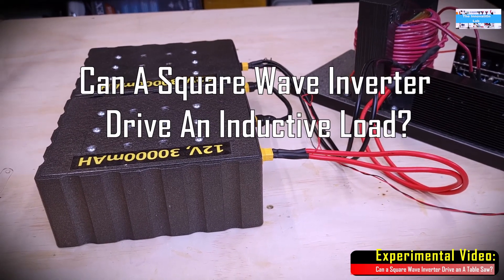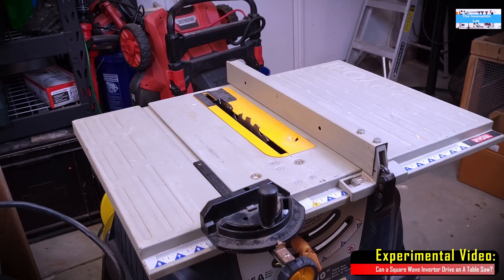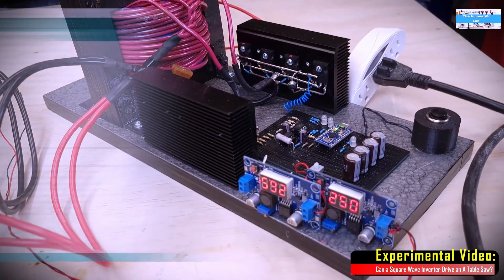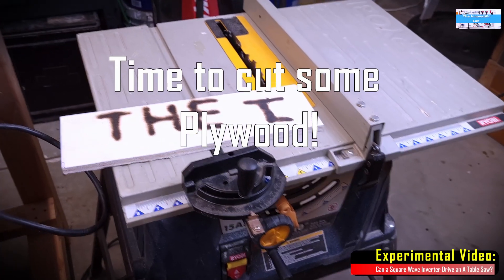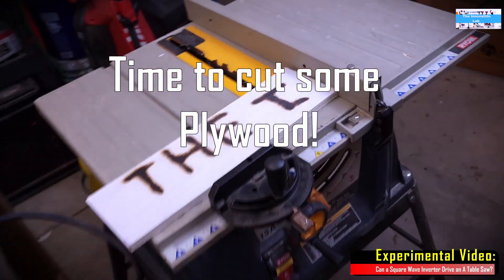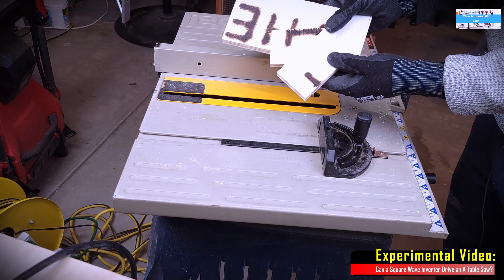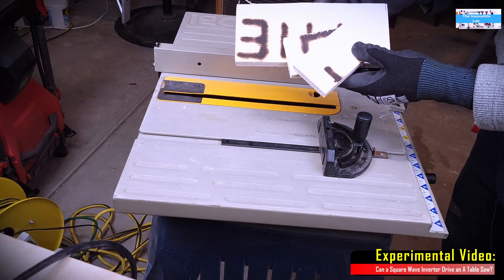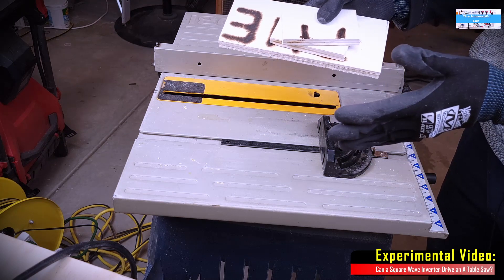DIY Smart Inverter Testing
This is an experimental video to find out if it will be possible to use a square wave inverter to operate an inductive load like a table saw. This inverter uses programmable signals from an Arduino microcontroller to drive a MOSFETs and a power transformer. In this video, I will use my DIY 2000W in square wave inverter to attempt to do some plywood cutting on my table saw.

How to Build a DIY Load Tester for Power Inverters | Visual Load Tester for Inverters and Generators.

How to Make a Cheap High Voltage Universal Battery Charger | 12V to 150V DC to DC Boost Converter.

20A 300W CC CV Step Down Module Adjustable DC 6-40V to 1.2-36V Voltage Regulator Buck Converter Constant Current Power:

EPEVER 20A Solar Charge Controller MPPT 12V / 24V Auto Max.PV 100V Input:

1500W DC to DC Boost Converter

22 Gauge Copper Inductor Wire

12V 750W Server Power Supplies

0 to 300V, 0 to 100A, DC Digital Power Monitor

48V 1000W Water Heater-Test Load

6 Gauge High Current Silicone Wires

100A Circuit Breaker

60A Circuit Breaker